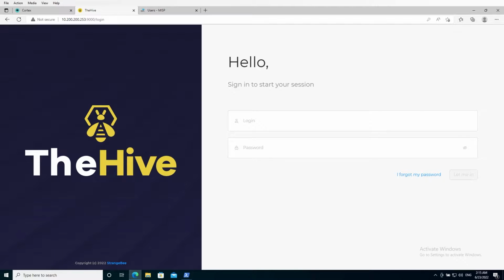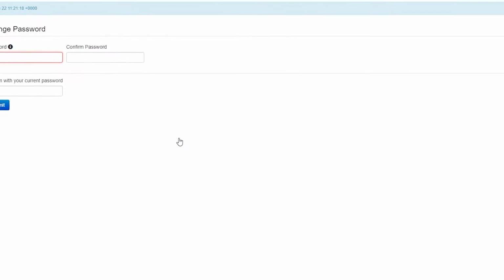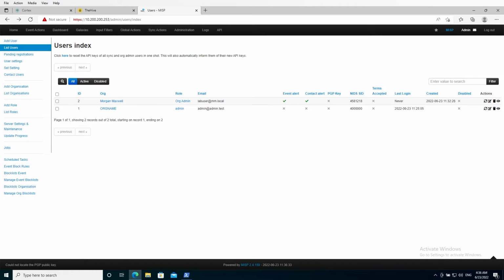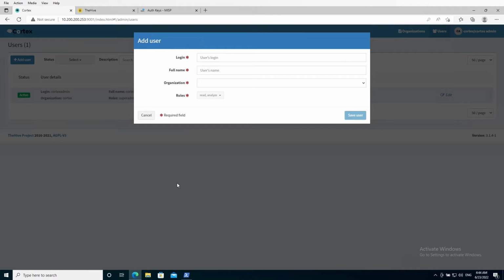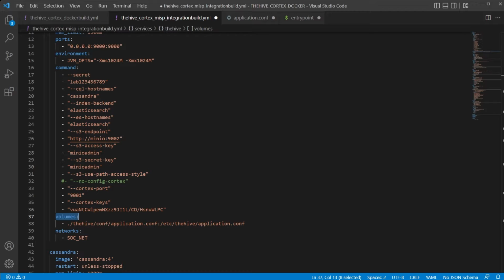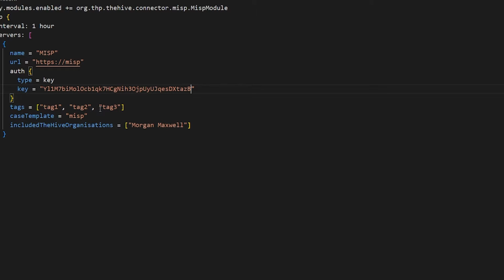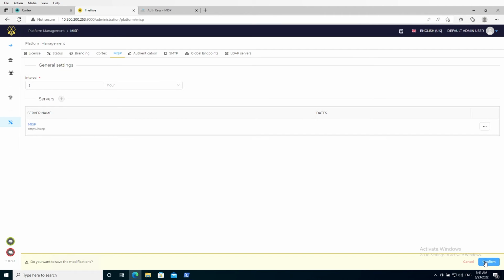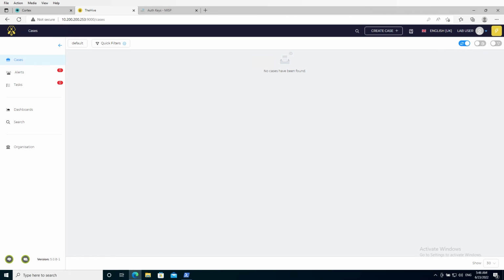How to Integrate Cortex & MISP with TheHive in your SOC - Virtual Lab Building Series: Ep11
In Episode 11 of our cyber security virtual lab building series, we are going to integrate Cortex and MISP with TheHive bringing our Security Operations Center (SOC) one step closer to our goal of implementing Security Orchestration, Automation and Response (SOAR) within our SOC.

To recap, TheHive is a security incident response platform (SIRP), and together with Cortex and MISP we will be able to create cases/alerts, analyze observables and tap into a wealth of cybersecurity information allowing us to make well informed decisions, giving us the ability to respond to security incidents as quickly as possible.

In this lab we will revisit our setup defined using docker-compose and make some amendments to these services/containers to allow for this integration to happen.

By the end of this lab our SOC will be ready to trigger observables analysis directly from TheHive as well as allow MISP to feed the latest threat alerts directly to TheHive dashboard and should we wish, create new indicators of compromise (IOC's) that we can send back to MISP so others have the opportunity to benefit from our discoveries.